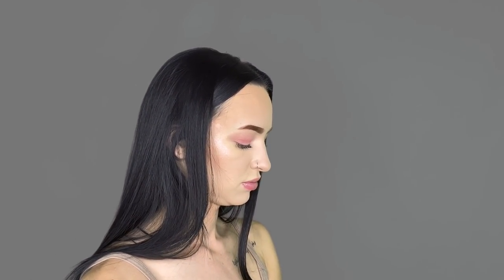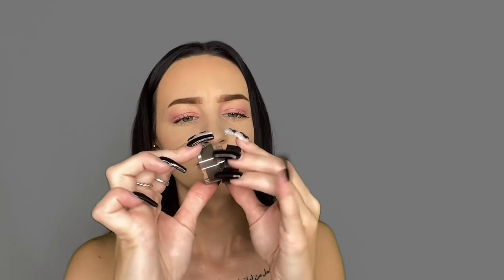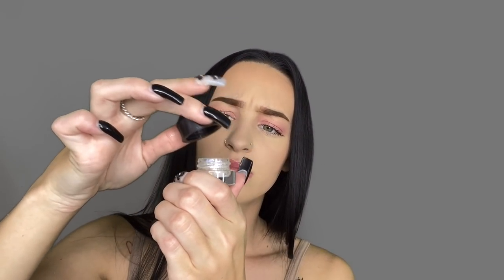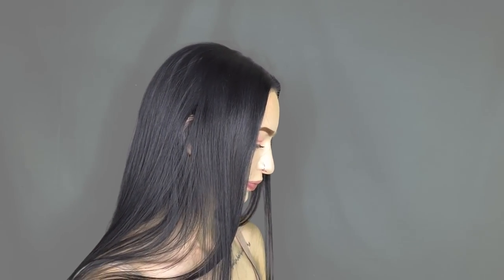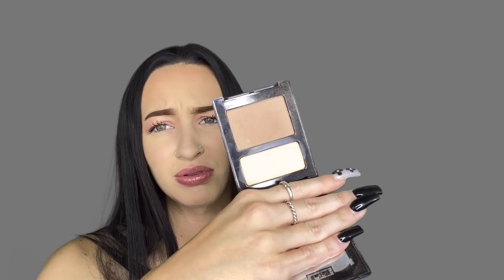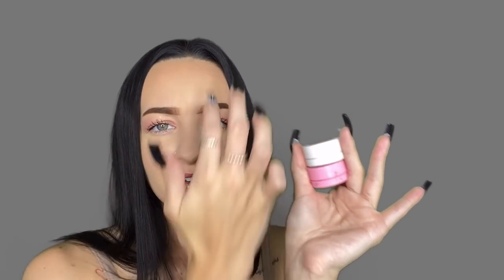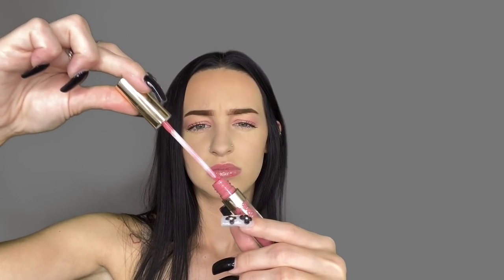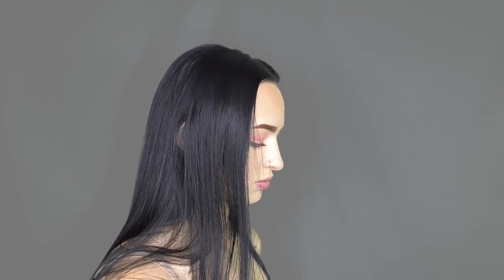[ASMR] Rude USED Makeup Store Checkout RP | Real Cash Register Tingles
Yeah, welcome in. Since you've never been here before, you basically just pick whatever dirty and used makeup you like in our stash of makeup and it's all pretty much $0.25 or $1.00, happy shopping or whatever.

If You'd LIke To Shop My Cosmetics Brand (Vegan, Cruelty Free, Freshly Made, Handmade)

-I hope you have an amazing day/night and I can't wait to see you in my next video!

 Xoxo,

 Aleece

ASMR triggers to expect in this video: whispered, tapping, cash register sounds, beeping sounds, makeup rummage, rude cashier, and MORE!